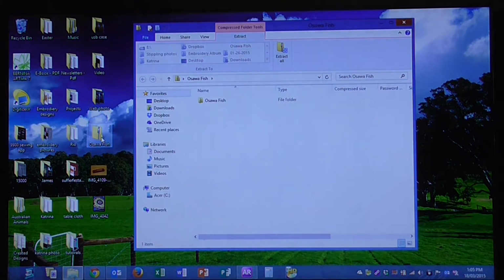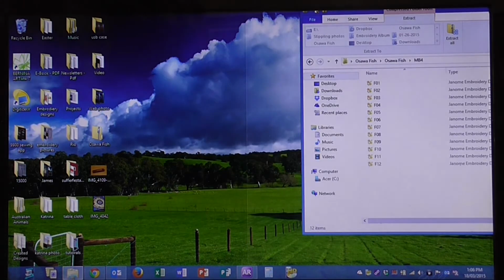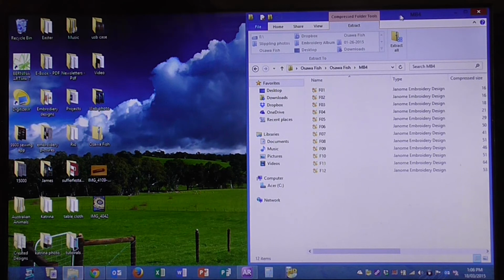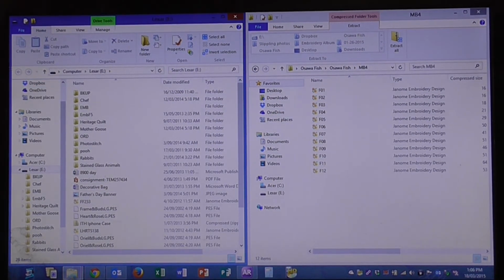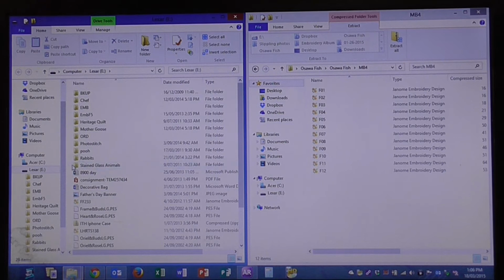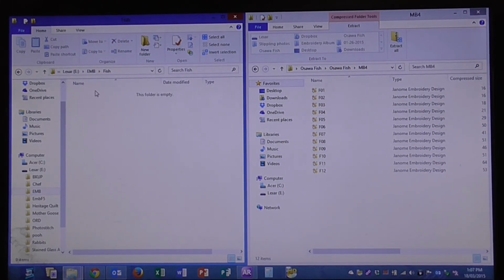How to extract embroidery designs from ZIP files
How to extract embroidery files from a ZIP file and then send them to a USB stick to use in your Janome embroidery machine.